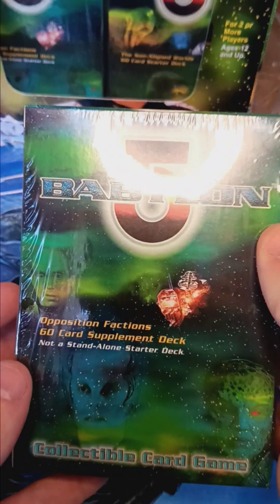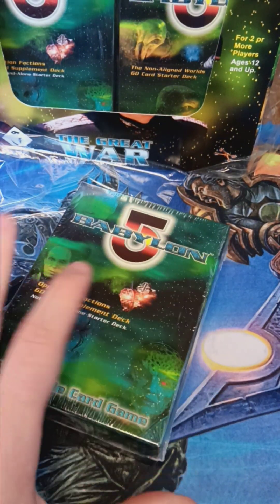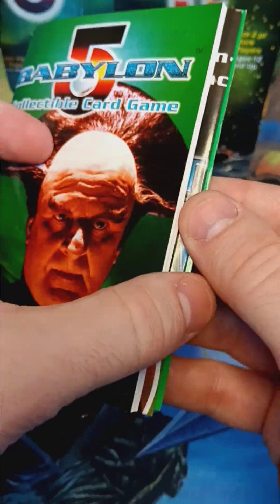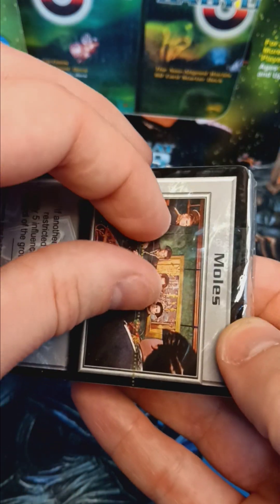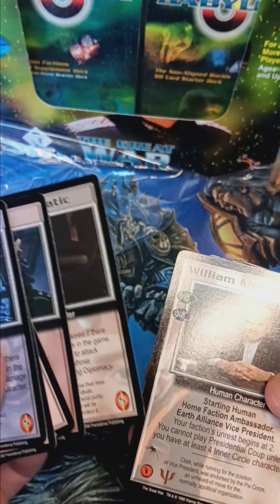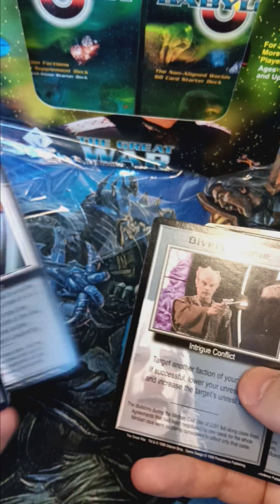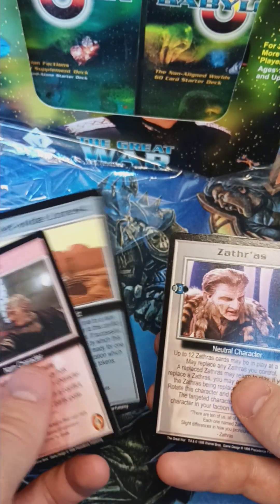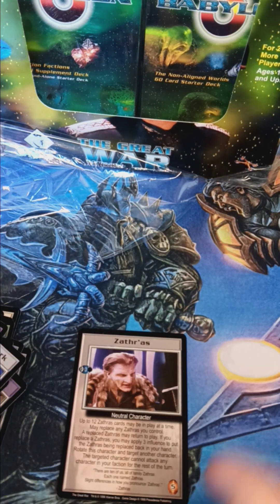Babylon 5 ccg Opposition Factions Deck Unboxing